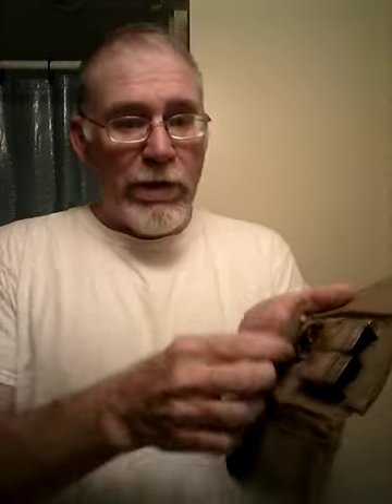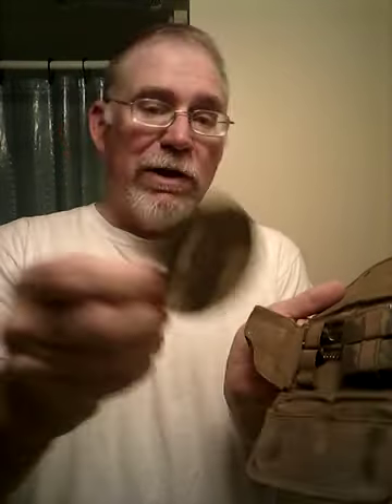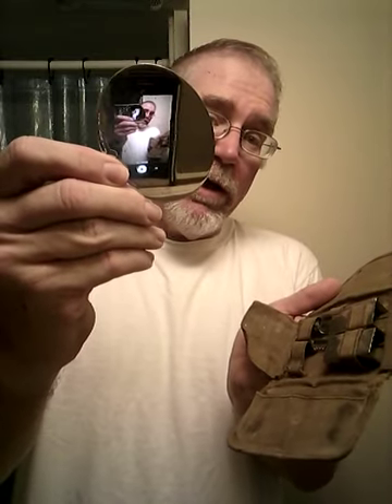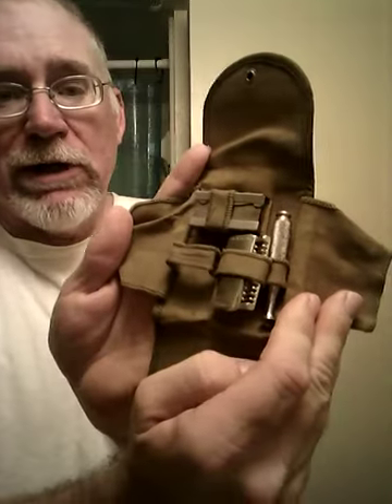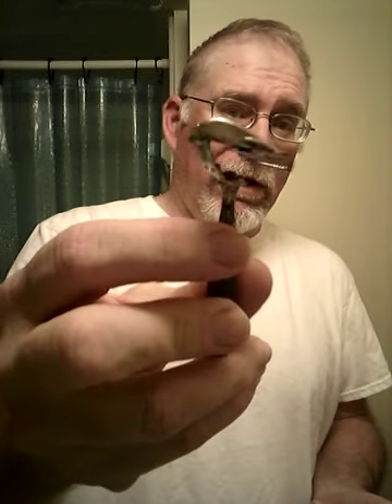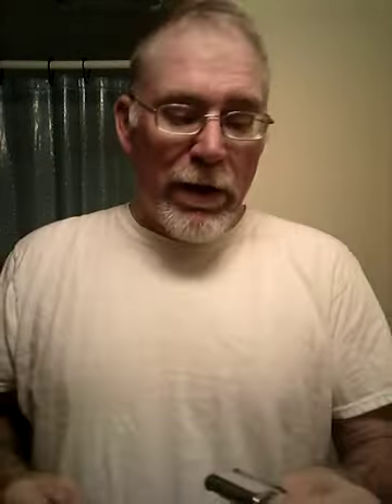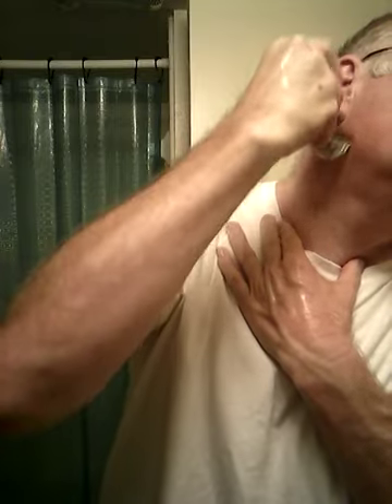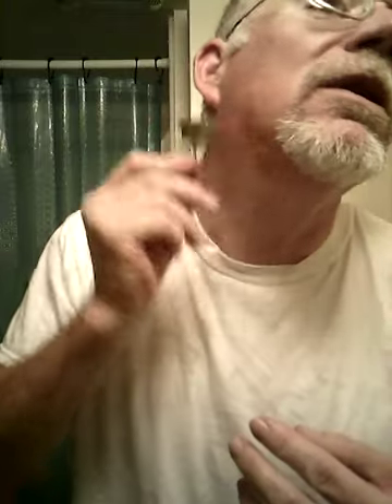Fuzzy shaves with a 1914 Ever Ready and Morning TOST soap.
Another great shave from Dan's Morning TOST soap. The big ole Omega boar was just awesome as was the 1914. This razor will be headed off to TobyC here soon.

If you would like to know more about these great SE and Injector razors come visit us at TOST.